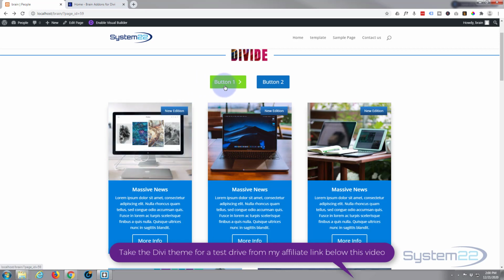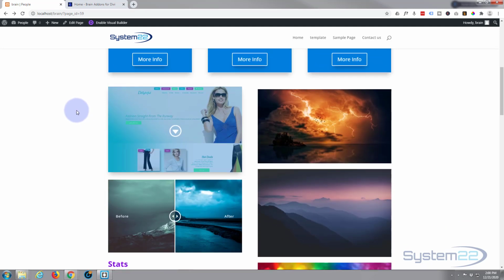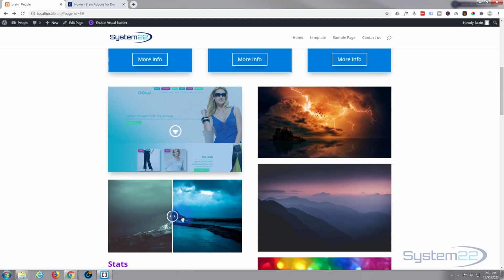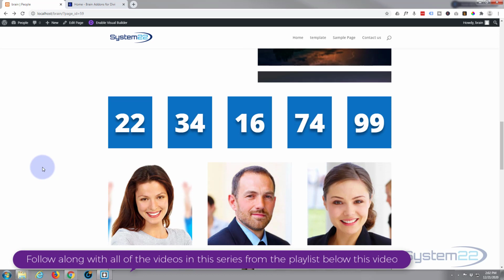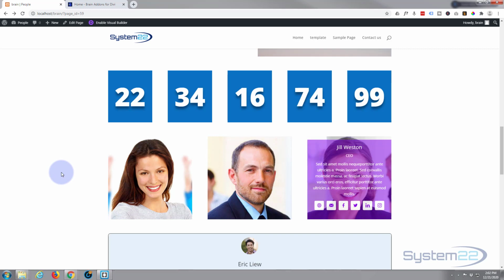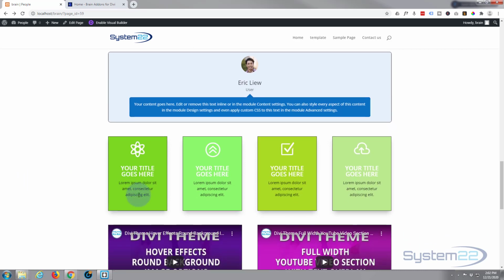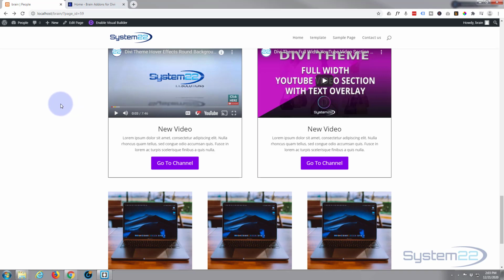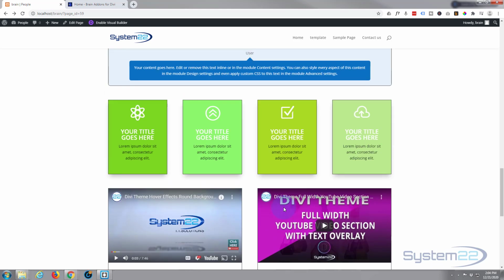Divi Brain Addons Free Divi Plugin Overview 👈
Divi Brain Addons Free Divi Plugin Overview. Welcome to another Divi video this is Jamie from system 22 and web-design-and-tech-tips.com - Well we're going to be looking at a new plug-in today, and it's absolutely free. It's called brain add-ons for Divi, and they do have a paid version but we're working with the free version. You can download it from here. I’ll put this link below the video. You get 23 modules with this and there's some great ones there as you can see. There's dividers and teams, and icon boxes, and logo carousels, and post lists, testimonials. I put together this little page just to test things out of course. Up at the top here we've got the brain news ticker, that sort of ticks across the screen, when you hover over, it'll stop, you can click on it, and these are actually titles of your blog posts here, it'll take you to whatever post you want to go to, and that that's pretty cool! Next up we've got this great mask divider, where you can divide it. You don't have to have it full page like I have now, you could have it any way you want, and it allows you to put in a section, and you can use an icon if you want, but you can use this mask text and put any image behind your text, and that's a nice little touch too. Next up we've got these dual buttons, there's two side by side for you to use, that's always a useful little feature!